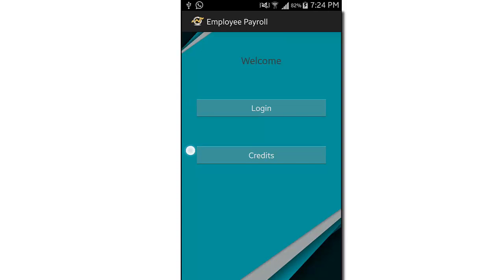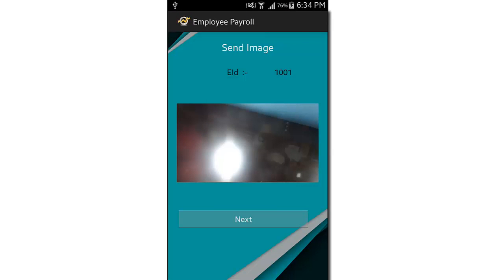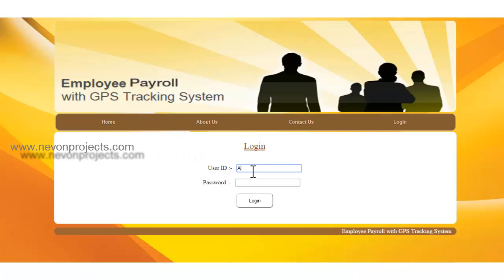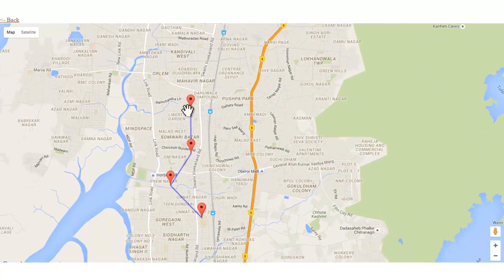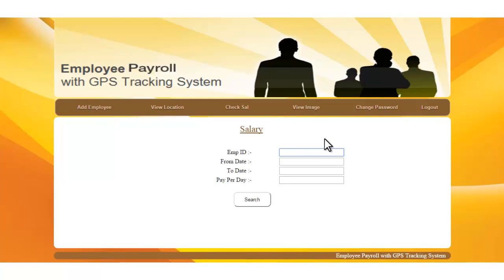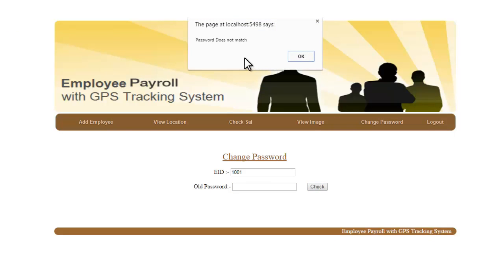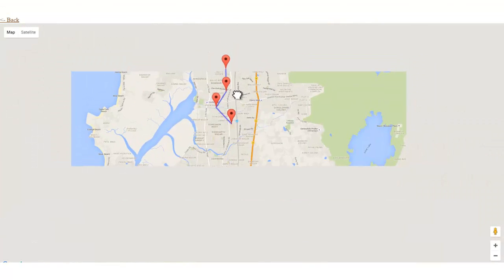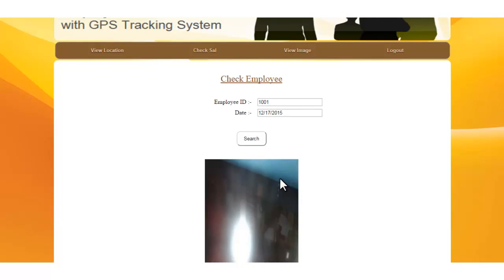Automated Payroll With GPS Tracking And Image Capture